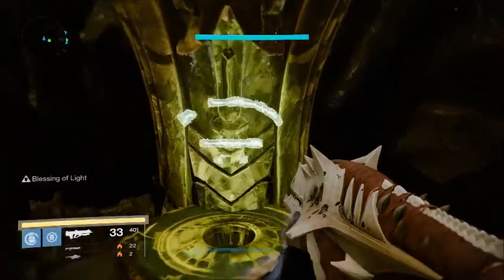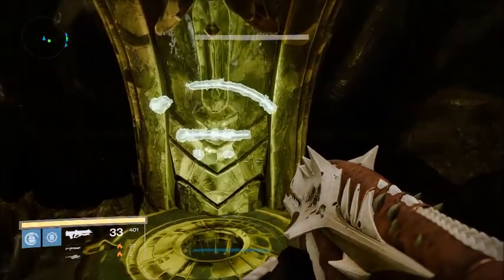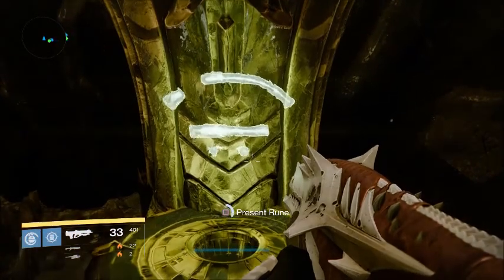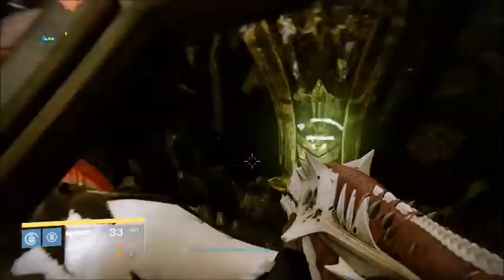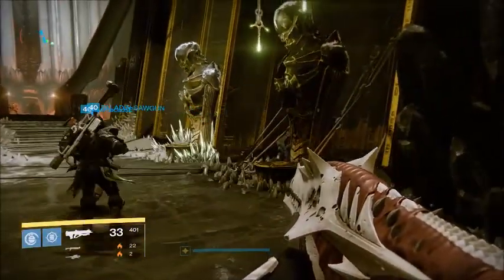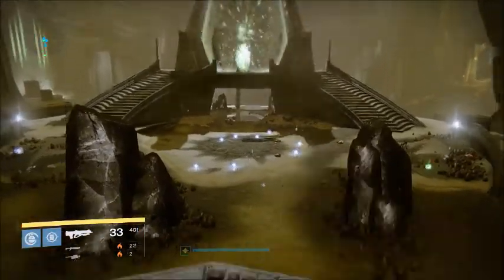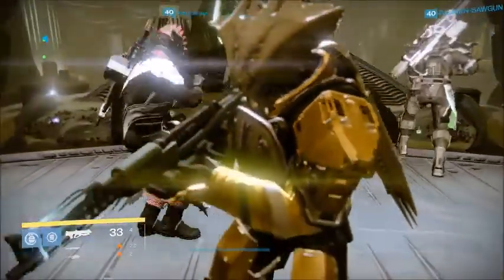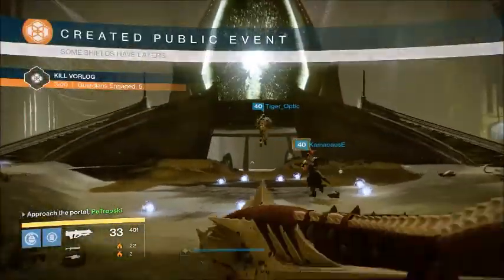Destiny | Court of Oryx | What is it?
Quick overview of what the Court of Oryx is and how it can help you find those calcified fragments